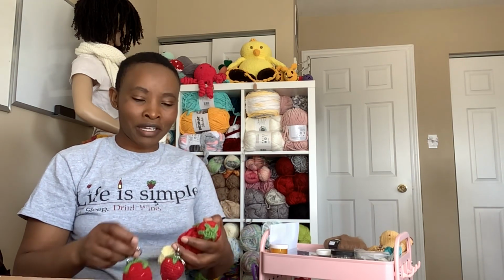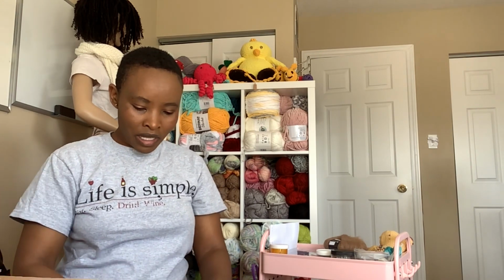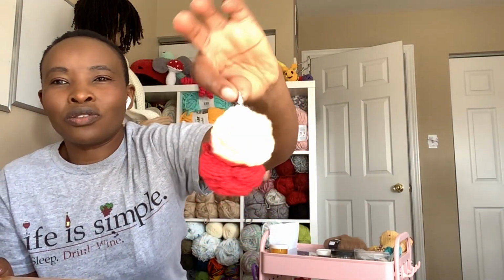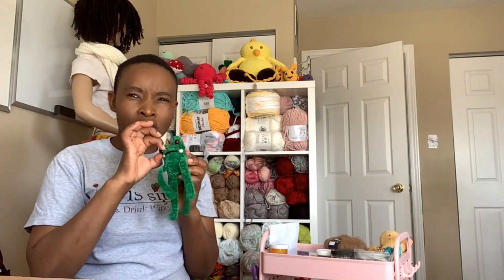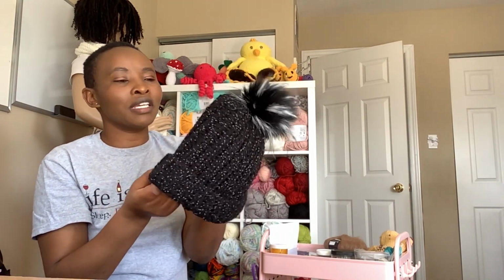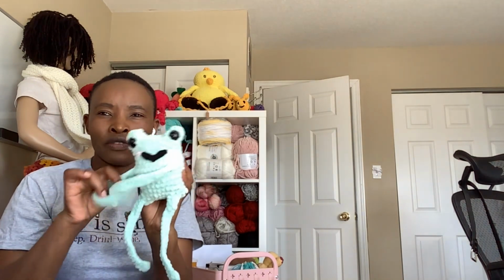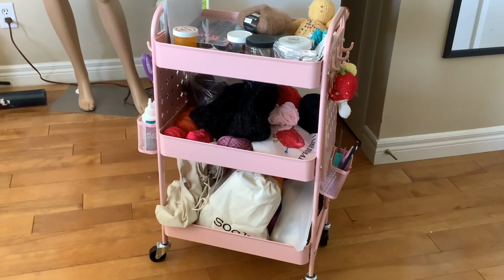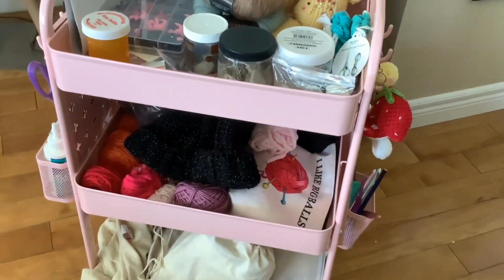Cute crochet friends and strawberries#crochet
In this video I share my most recent fun makes. I  will also share with you free notes “pattern” to make the fun leggy groggy. I used other makers,s patterns and will share links to my sources. For the boss groggy, I will share my notes as this is a free flow make but also you may find patterns of “ leggy groggy” (I did not follow any pattern) and I hope my notes are easy to follow and modify to make your own fun frog.

You may also check out @chloecrafts for the leggy frogs.

Dimensions – 5” by 4”
Legend:
R - Row
MC – Magic Circle
SC – Single Crochet
SS – slip stich
Ch -Chain
Materials: Blanket yarn weight #6 of your choice (I used “Sweet Snuggles Lite”
This froggy works top to bottom.
Start by making two eye sockets:
Start with a MR
R1 - SC X 6 in the MR
R2 - SC X 6 in R1
Break yarn in first eye socket
For the second eye, repeat the above process then chain 6 and join.
R3 - SC  24 around (stitch count may vary)
R4 - SC around and insert safety eyes in the sockets
R5-R6 - Repeat SC all around
R7  - SC in same manner, choose the front to align eyes with the limbs, chain 20 for first limb, turn your work, SC X5 in second chain to make hand, then SC back to body 18 SC (this stitch count may vary to make different length limbs), SC 7-8 SC between the limbs then repeat process for second limb.
R8 - R12 - SC around
R13 - Insert second sets of limbs (repeat R7)
Stuff the froggy using polyfill or yarn scraps, seal your work using either SC or SS.
Add facial features as preferred (smile, frown, straight lips), you may add brush using pink yarn as preferred.
Just have fun, enjoy making more boss frogs for gifts or to sell.

©You may adjust this pattern based on yarn type and or skill level. However, if you use the exact specifications, credit the work to me @paris crochet flow. May commercialize the finished items up to 20 pieces made from this pattern but may not sell my pattern. Thank you for supporting the makers.

Strawberry from @HappyBerryCrochet

Mushroom from@VeronicaViking

Happy crocheting and JUST GO WITH THE FLOW!